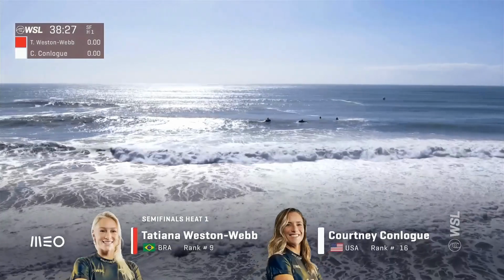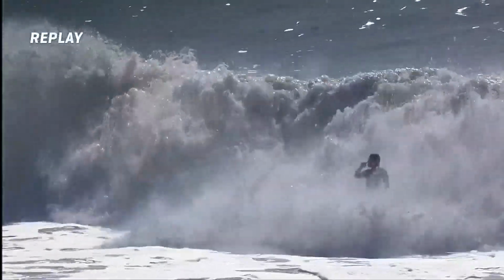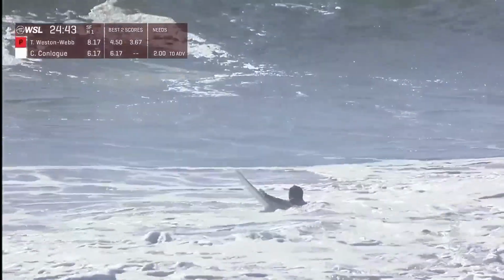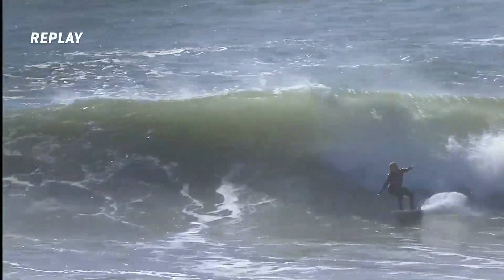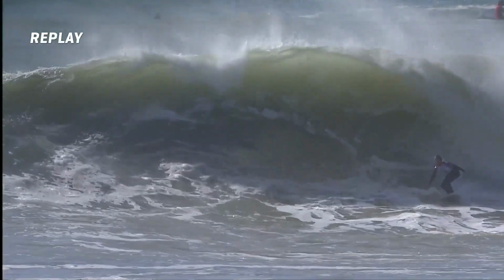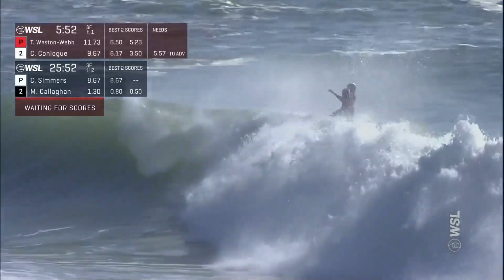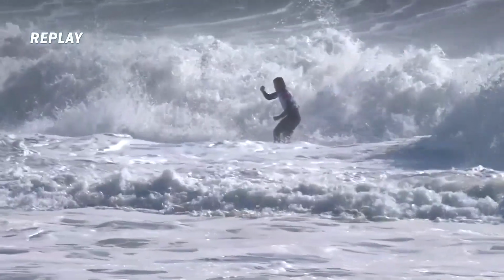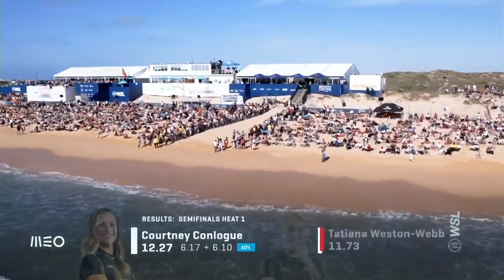Courtney Conlogue vs Tatiana Weston-Webb | MEO Rip Curl PRo Portugal - Semifinals Heat Replay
Shop a limited run of the 2023 MEO Rip Curl Pro's official event tees at WSLStore.com

After two events in paradise, the Championship Tour turns up the heat with a cold water clash in Portugal. Famed for its heavy barrels and iconic European backdrop, the world’s best surfers will suit up and throw down in Peniche with the Mid-season Cut creeping closer.
Watch live Mar 8-16 on worldsurfleague.com.